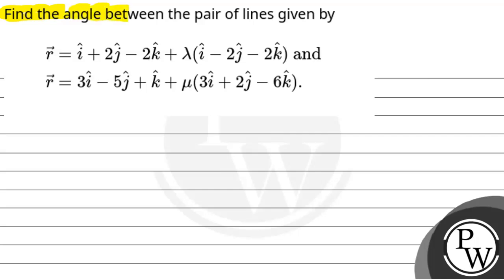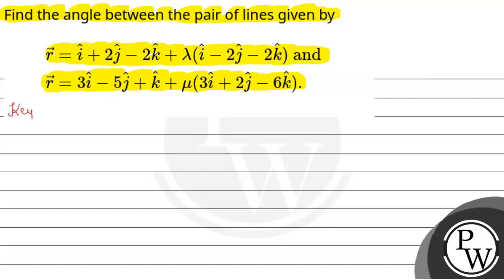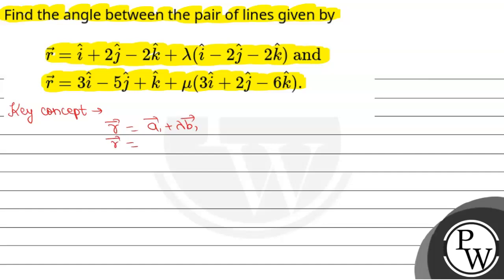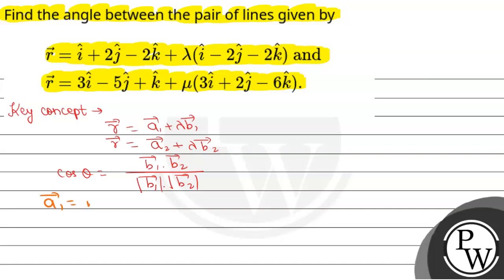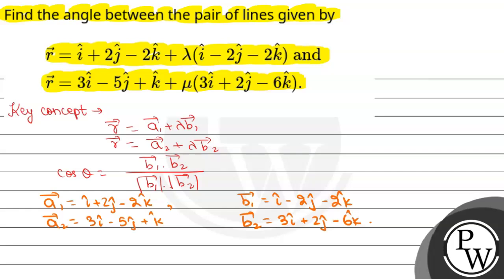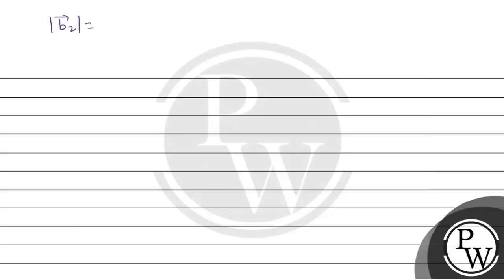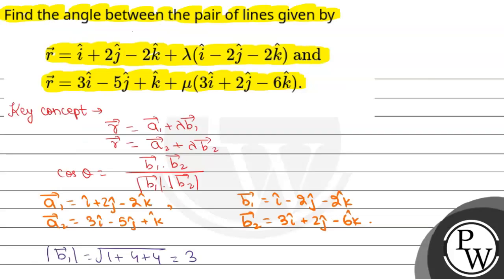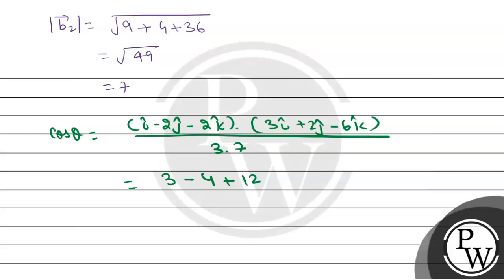Find the angle between the pair of lines given by\\[\\begin{aligned}&amp; \\vec{r}=\\hat{i}+2 \\....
Find the angle between the pair of lines given by\\[\\begin{aligned}&amp; \\vec{r}=\\hat{i}+2 \\hat{j}-2 \\hat{k}+\\lambda(\\hat{i}-2 \\hat{j}-2 \\hat{k}) \\text { and } &amp; \\vec{r}=3 \\hat{i}-5 \\hat{j}+\\hat{k}+\\mu(3 \\hat{i}+2 \\hat{j}-6 \\hat{k}) .\\end{aligned}\\] 📲PW App